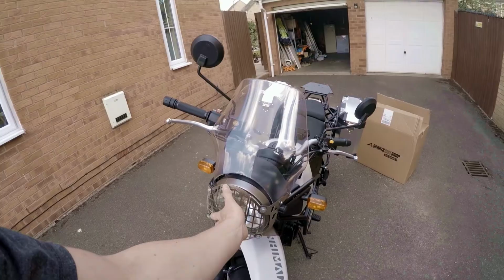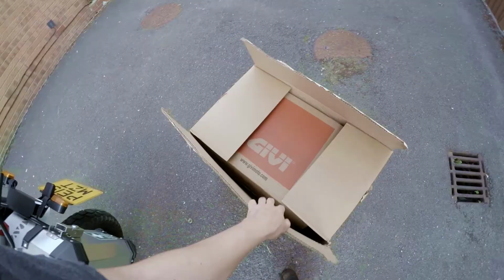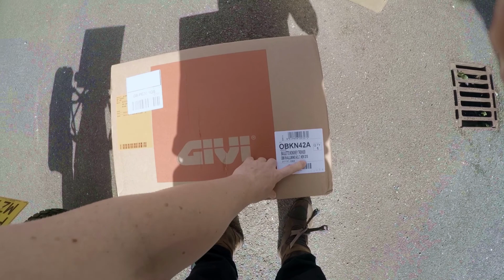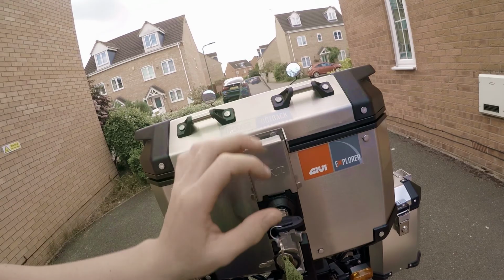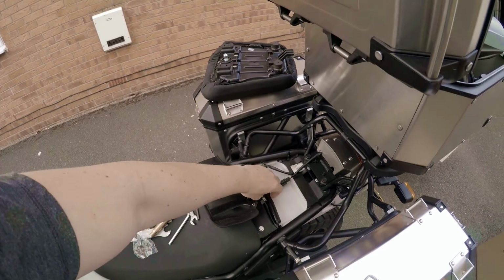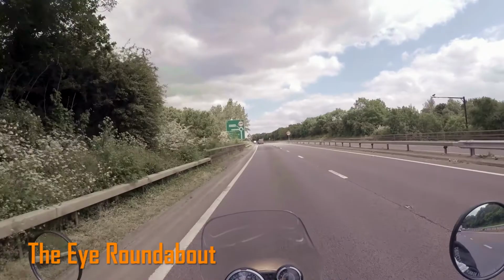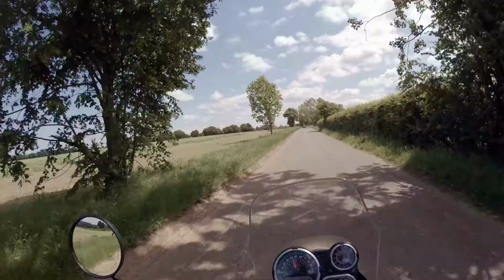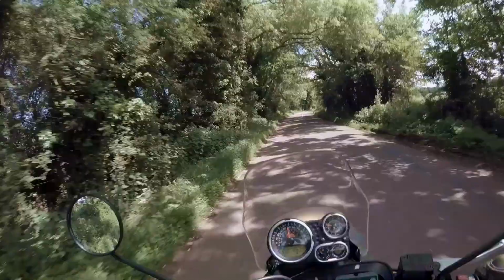Exploring Britain: Castle Acre & Wells-next-the-sea - A Royal Enfield Himalayan Adventure RE-UPLOAD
Re-upload as video stopped working on all devices 2-weeks after release...

In today's video (which was recorded last week...) I take to the roads with my ever more modded Himalayan. What was meant to be a day at the beach turned into a history guide of Castle Acre, before finally arriving at Wells-next-the-sea for a relaxing day.

For those that did´t have time to read all the subtitles, please find the whole segment below:

Castle Acre
The castle was founded by William de Warenne I (who fought at the Battle of Hastings in 1066 alongside William the Conqueror), as a combination of fortress and aristocratic residence.

The huge scale of its banks and ditches show its former strength and visual impact on the town and country, symbolising the Warennes’ earthly authority and power

In its final form, around 1200, the castle´s defences had been greatly strengthened with massive ramparts and new stone walls.

However, with the death of the third Earl Warenne in 1147, leaving no sons, the focus of life in Castle Acre shifted. The family’s main interests were at other sites such as Arundel Castle in Sussex.

By the  mid-14th century the castle was abandoned, but its ramparts and ditches survived.

Just as the castle was declining, Castle Acre Priory was at its height.

The priory was established by William de Warenne II. His parents had brought the first Cluniac monks (based in Burgundy) to England, distinctive for the magnificence of their churches and the forms of worship they accommodated.

But…King Henry VIII

In 1537, the king demanded that the surrender of the priory. The church and the main buildings were immediately demolished…

The west front of Castle Acre Priory is one of the glories of English Romanesque architecture.

The west front functioned as a spectacular prelude to the interior of the church, beyond three doors. Its richly-carved decoration includes many of the most distinctive motifs of English Romanesque architecture.

These motifs are thought to be purely decorative rather than symbolic, and reflect the belief of the Cluniac order that the glory of God could be reflected by magnificent material things.

The nave of the church was once a very impressive three-storeyed space.
The aisles were vaulted in stone, but the central nave was covered by a high ceiling in timber.

Stones found on the site show that the interior of the church was also painted in bright colours. The floor was covered with decorated tiles, of which some still survive around the side aisles.

The Castle Acre reredorter was a two-storeyed building composed of 24 latrines.

These latrines, consisted of wooden seats with holes in the centre, were set over chutes running down into a stone-lined channel.